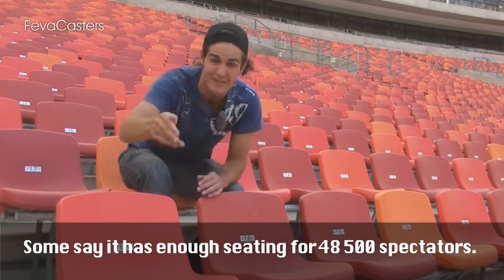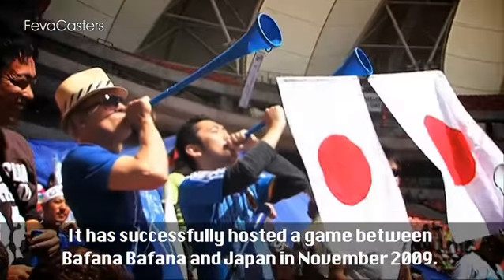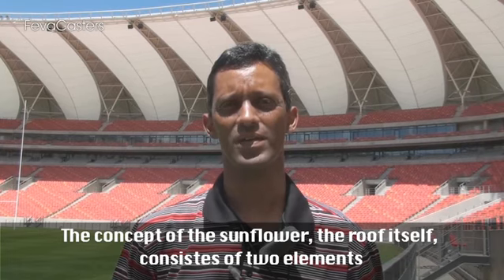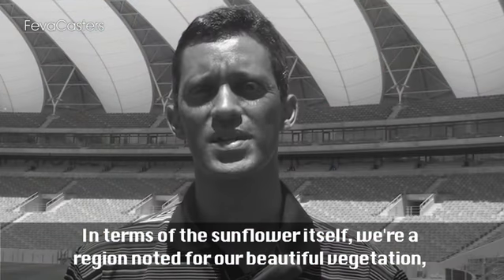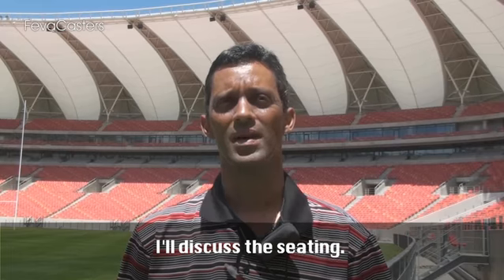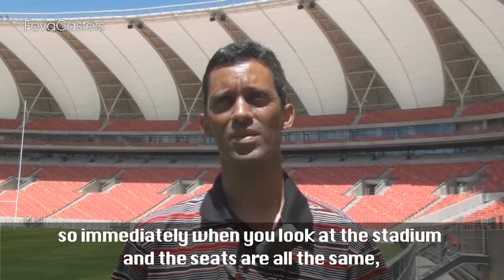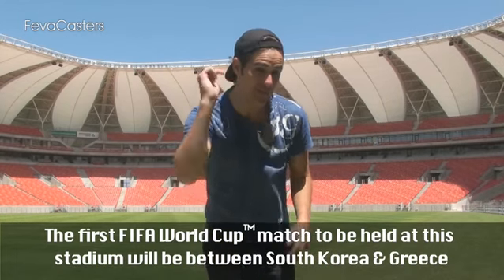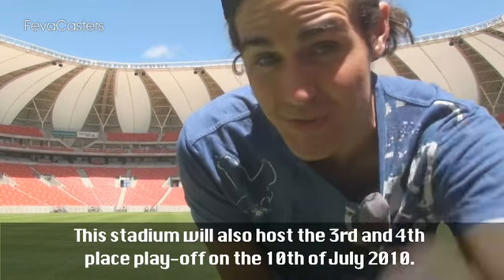The Sunflower Stadium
Nelson Mandela Bay stadium will host 7 2010 FIFA World Cup matches, including the losers final on 10 July 2010. The stadium has been designed to resemble a sunflower. Craig speaks to lead architect Dominic Bonnesse about his floral design.